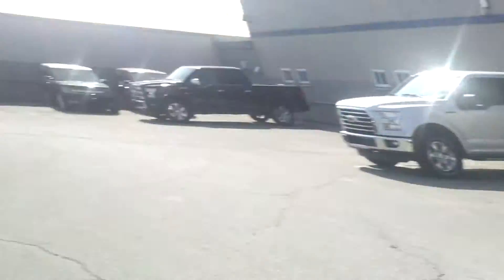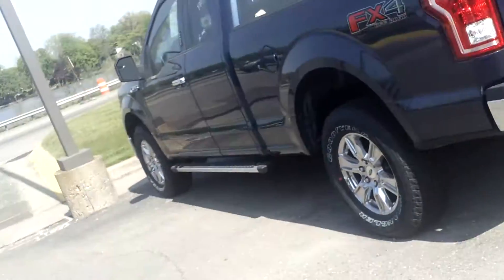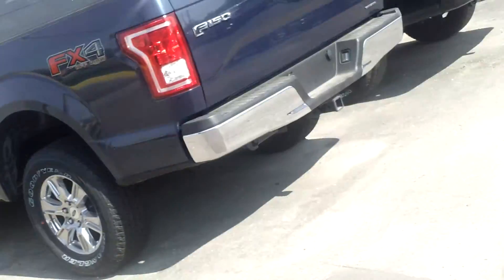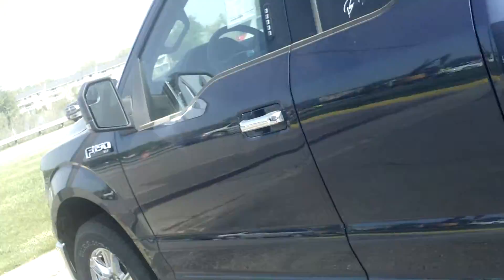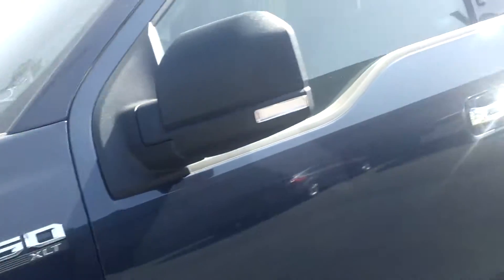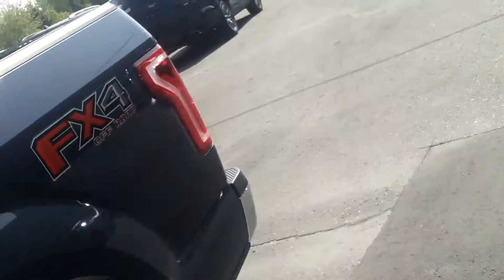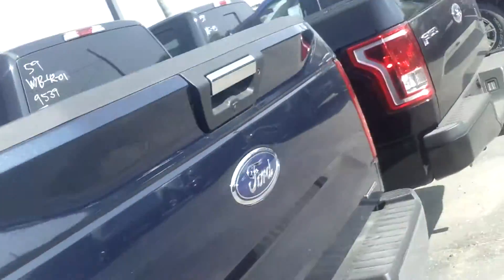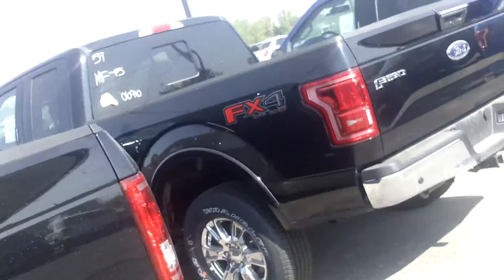2016 F-150 for Robert by Lauren Moloney at Skalnek Ford